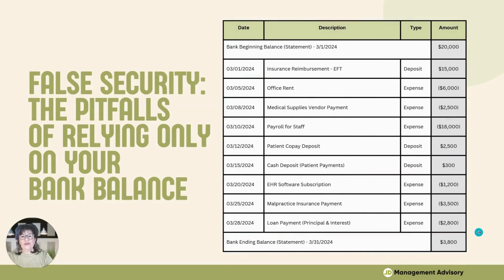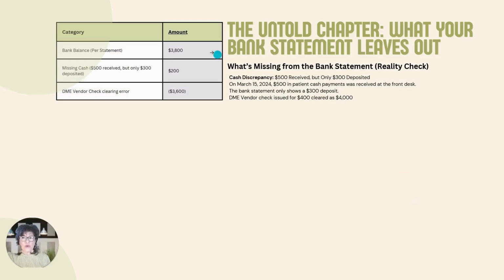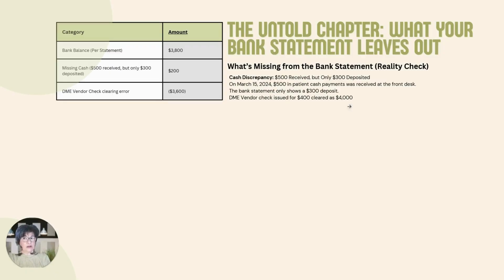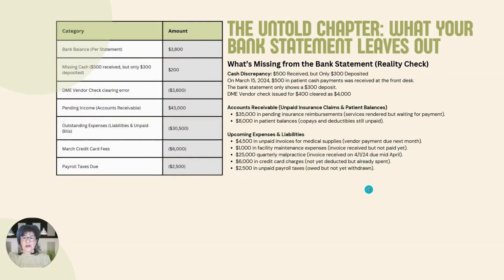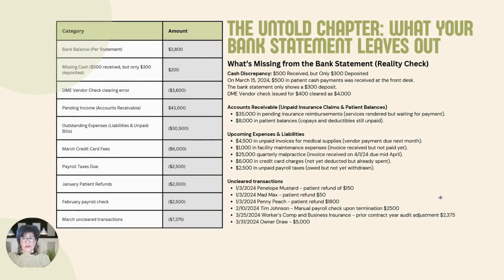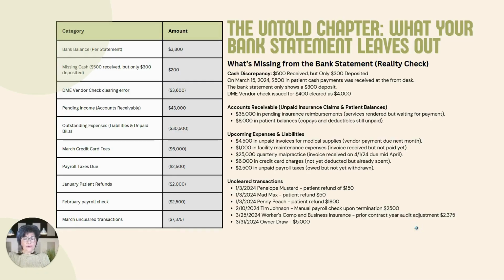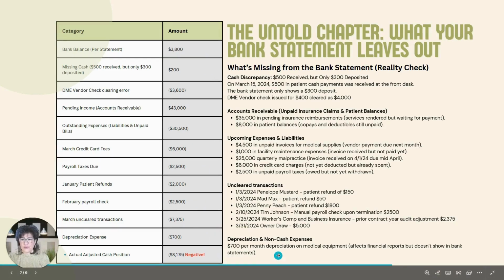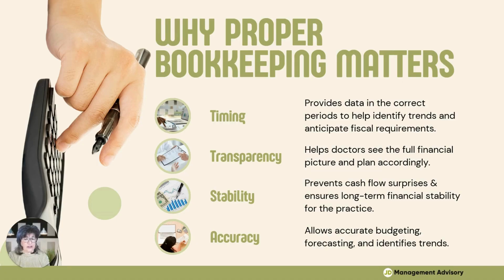What Bank Statements Aren't Telling You (And Why It’s Costing Your Practice)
Most physicians check their bank statements and assume everything's fine.

But here’s the truth:
Your bank balance isn’t the full picture.

In this video, I break down why relying on bank statements alone can lead to:

Missed payments

Inaccurate cash flow

Hidden financial blind spots

Bad decisions based on incomplete data

If you're running a private medical practice and want more control, more clarity, and less financial stress—this is for you.

✅ Learn what your statements leave out
✅ Understand how to track the numbers that really matter
✅ Discover how better bookkeeping leads to better business decisions

Ready to take control of your practice’s financial health?